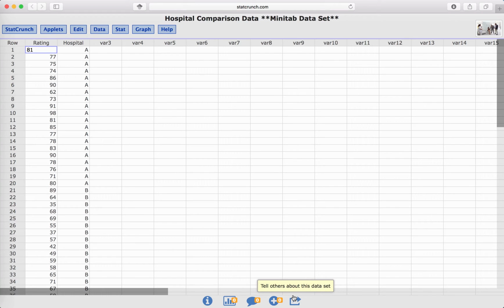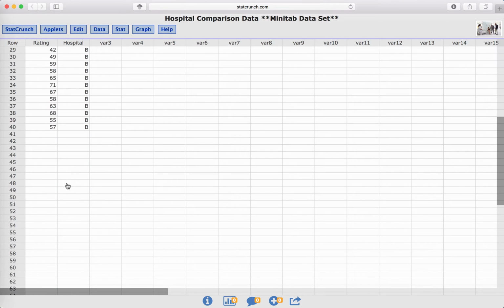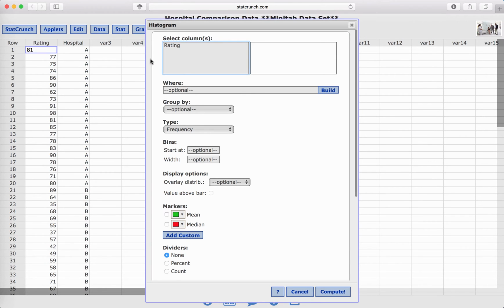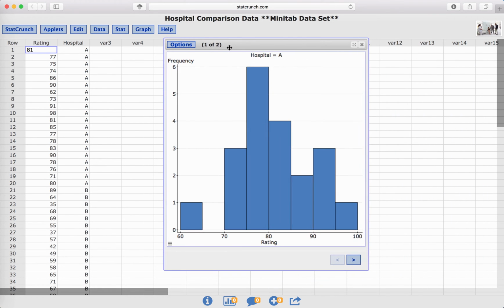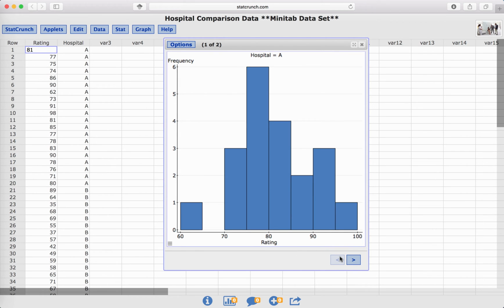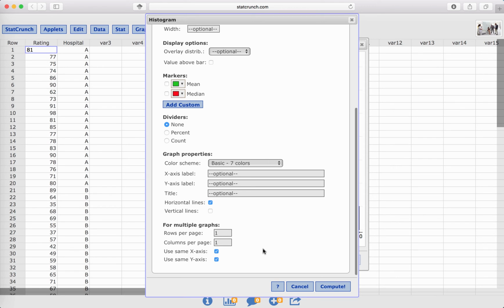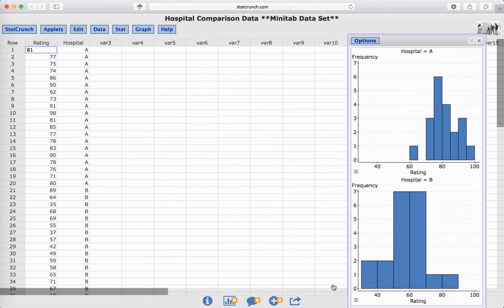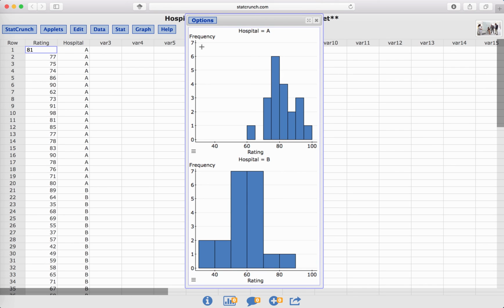Constructing Comparison Histograms in StatCrunch